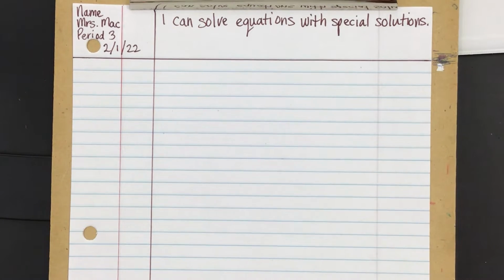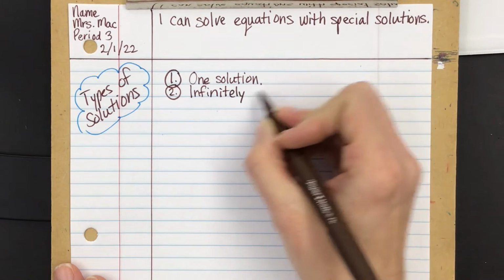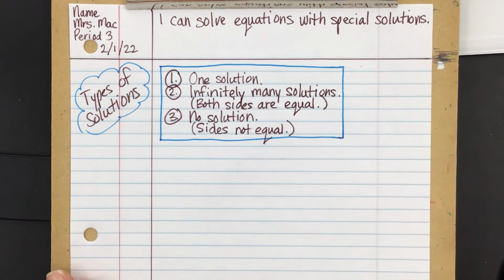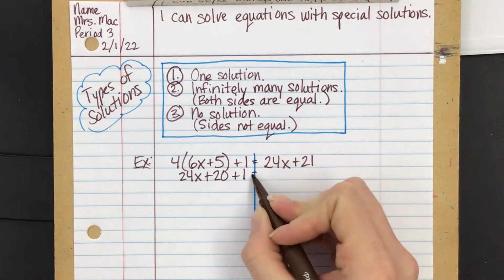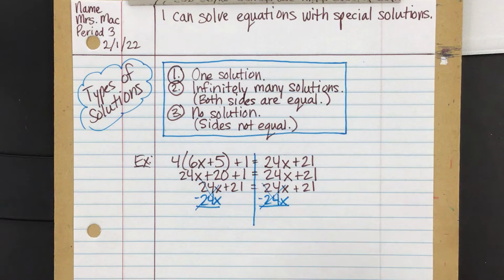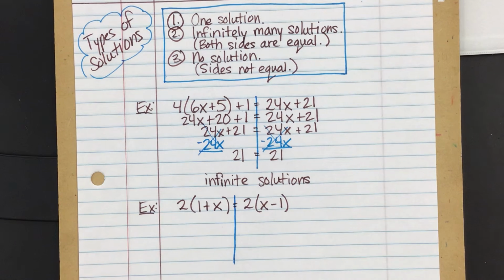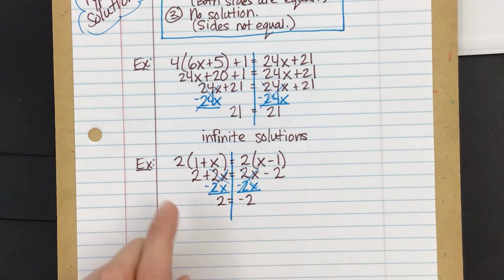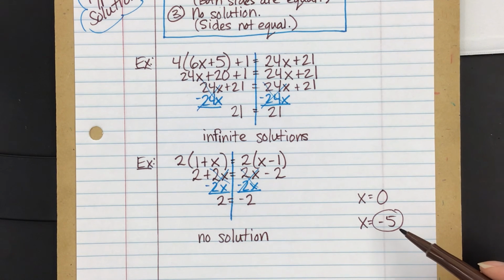02/01/22 Equations with Special Solutions